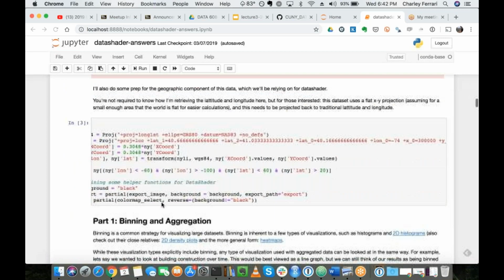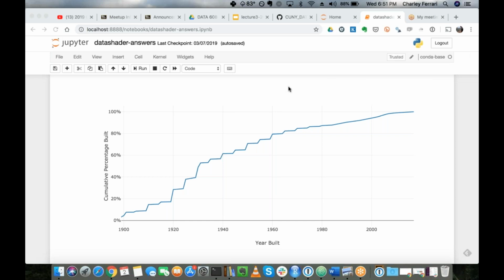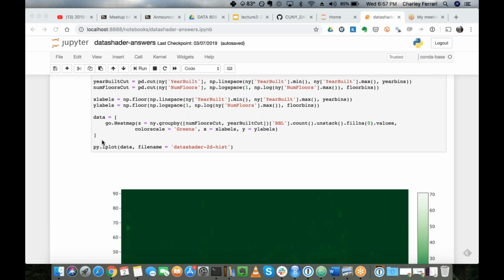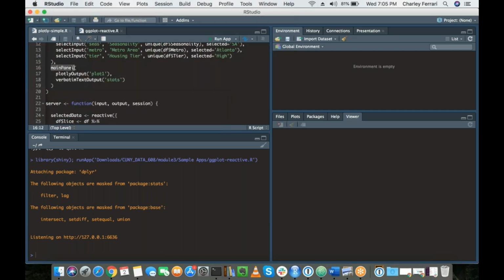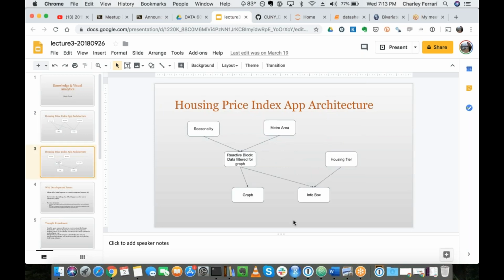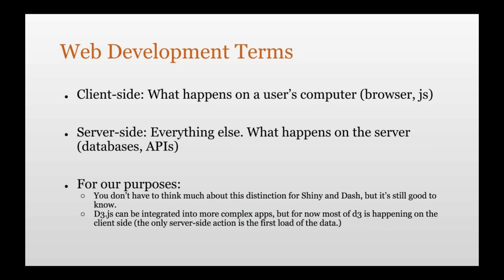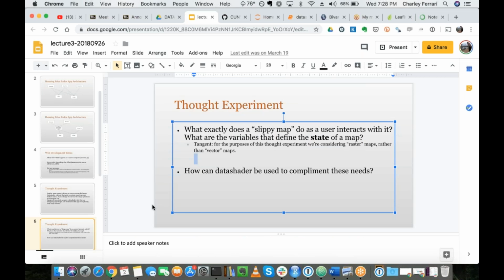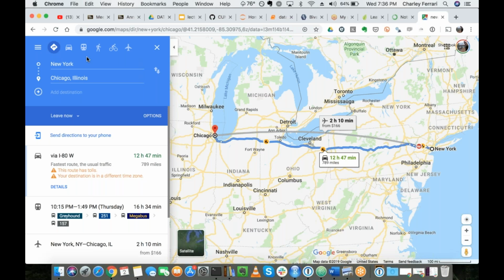2019 10 02 18 36 DATA 608 Ferrari Wednesdays 6 30 pm 7 30